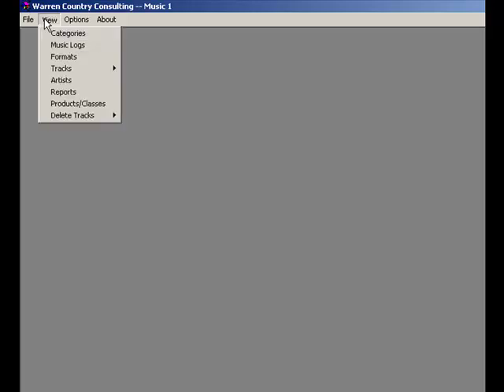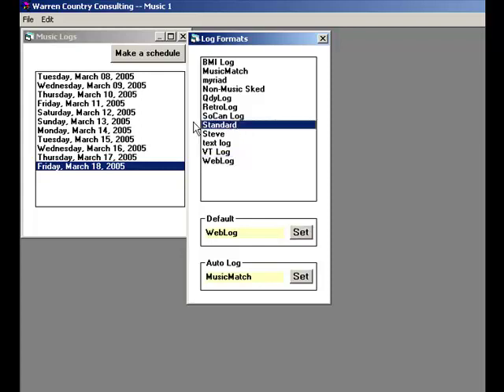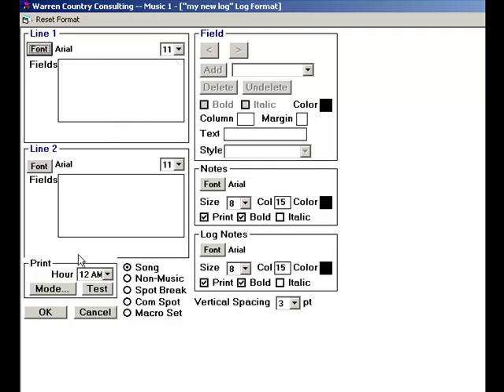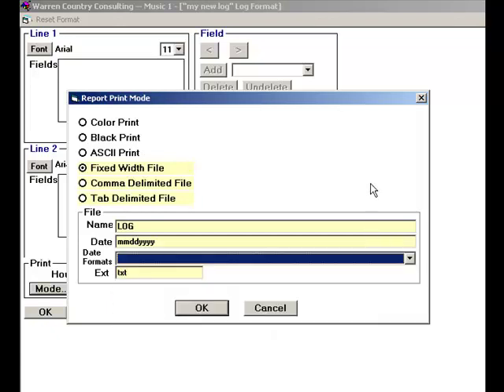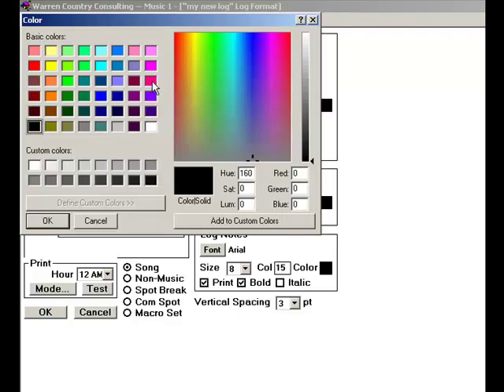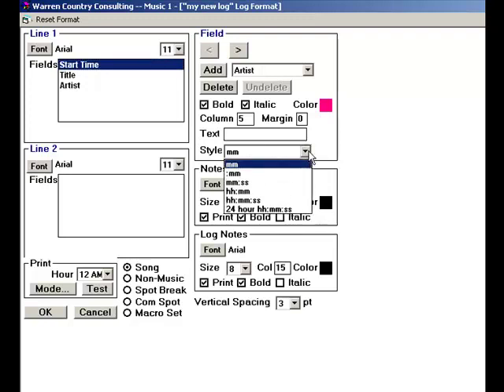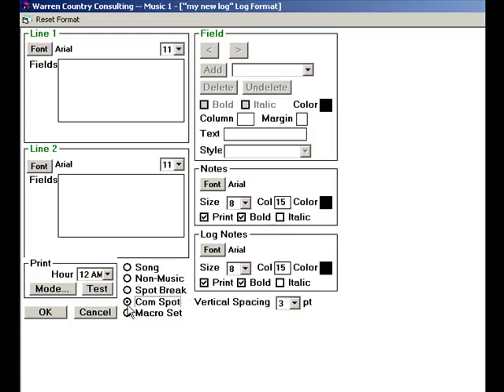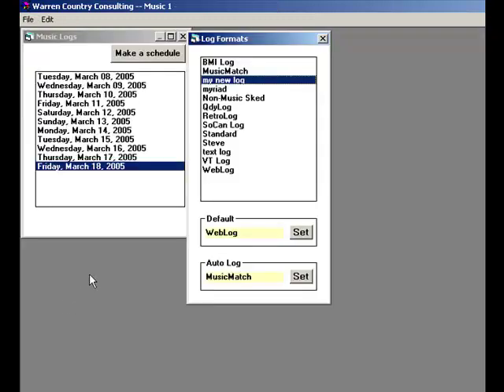Music 1 LE - Log Print Design